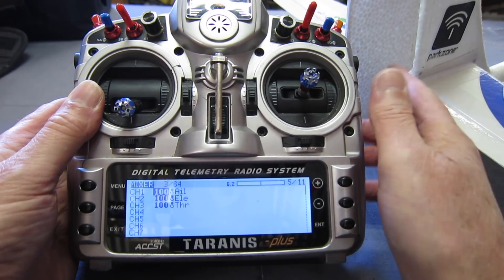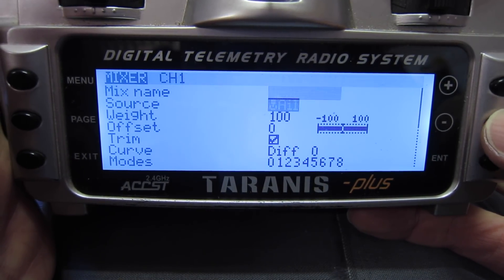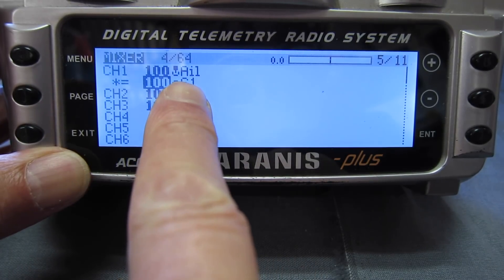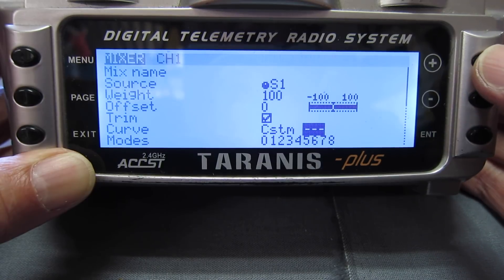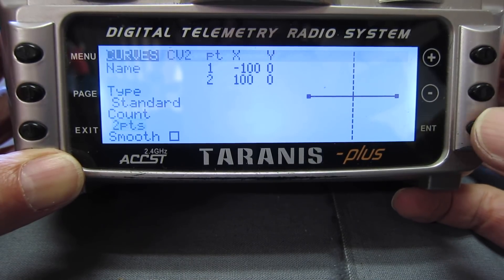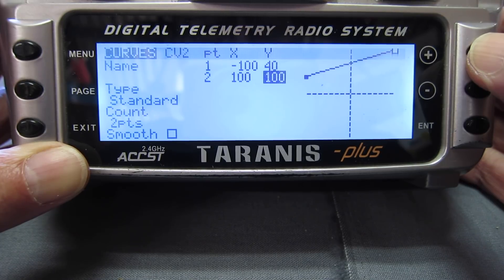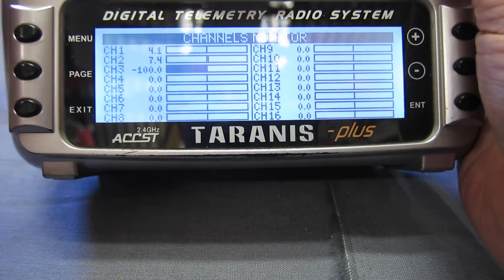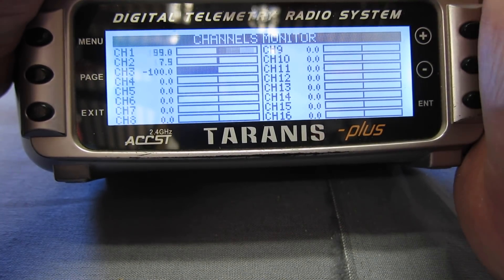Rates on a knob - Multiply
Quick OpenTX programming tip to give variable rates using a knob. Thanks to Richard Mrázek for showing me how